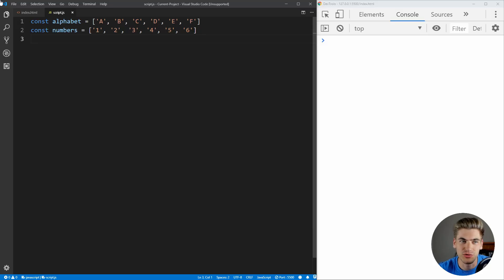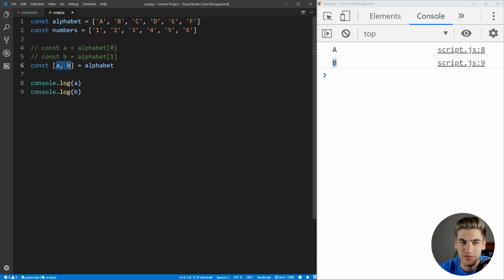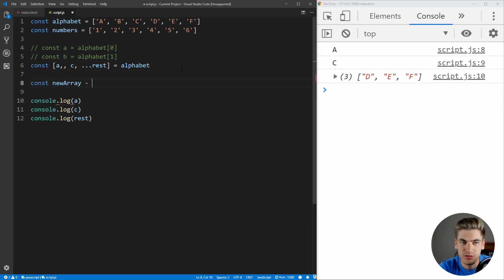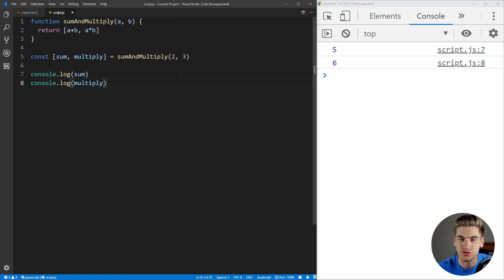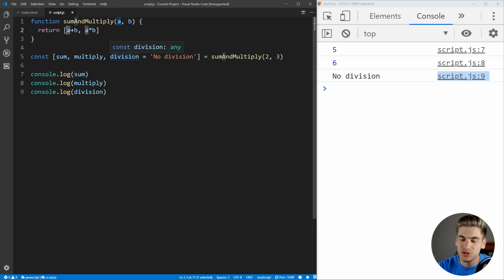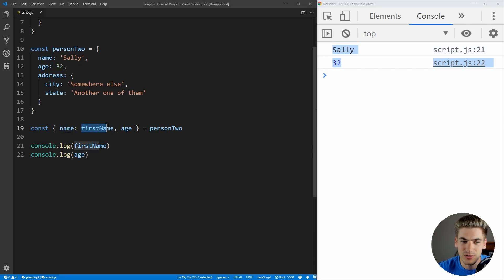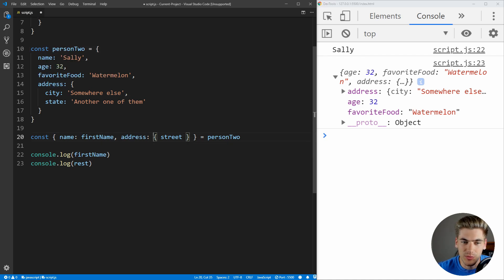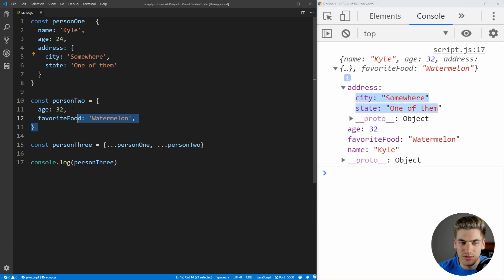Why Is Array/Object Destructuring So Useful And How To Use It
ES6 is one of the best things that ever happened to JavaScript. It added a ton of new features and syntax that made JavaScript so much more enjoyable to work with. One of the best features that ES6 added was object and array destructuring. With destructuring you can take apart an object or array incredibly easily. This has many use cases from making variable assignment much cleaner to the all important function argument destructuring. In this video I am going to show you exactly how destructuring works, and the best places to use destructuring.

🧠 Concepts Covered:

- Array destructuring
- When to use array destructuring
- How to use the spread operator with arrays and destructuring
- Object destructuring
- When to use object destructuring
- How to use the spread operator with objects and destructuring
- The importance of object destructuring